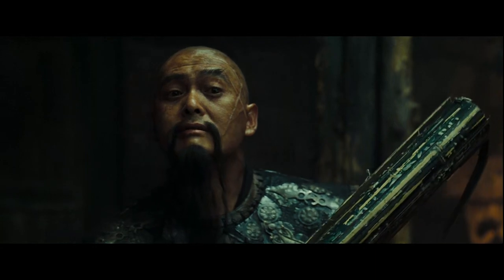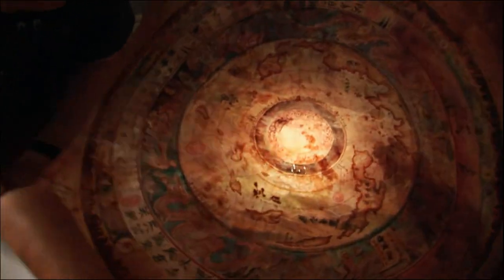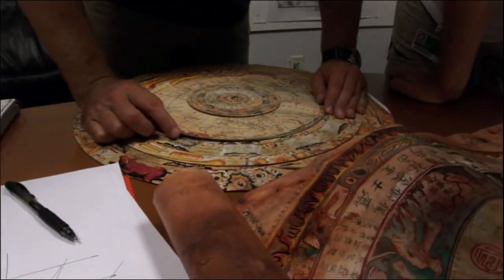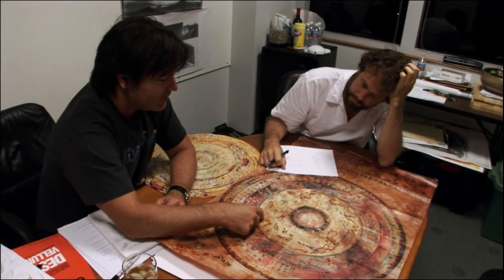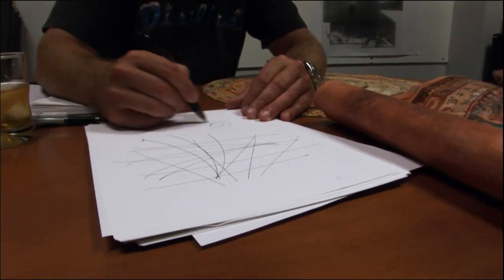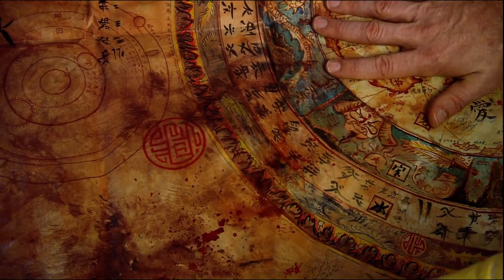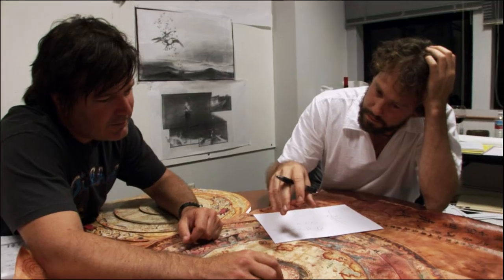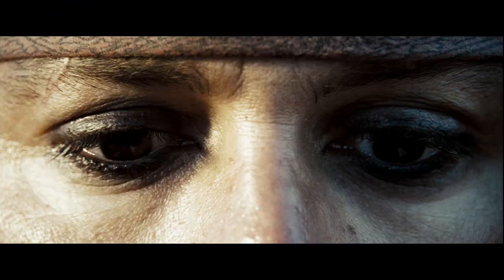James Bykrit: Sao Feng's Map | Masters of Design | Pirates of the Caribbean Behind the Scenes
This video looks at various production specifics. There was a big meeting between director Gore Verbinski, James Byrkit, creature designer Crash McCreery, property master Kris Peck, production designer Rick Heinrichs, and more members of the film crew, where they threw out all these crazy ideas like about Sao Feng's Map. Such ideas included that maybe it's lit from underneath and projects stars, maybe it's oragami, or the globe that expands from a Chinese lantern. The idea of a ring-type map was referenced, which everyone liked and went with by the end of the meeting. Although Byrkit had a mock-up of the circular map, the map kept evolving based upon several conversations and input from Verbinski, and it took several months for a final version of the map to be painted. "The rings can line up in infinitely different ways, like a combination lock, and each way reveals some new secret, some unknown territory, some unexplored place, some metaphysical place, some parallel universe."